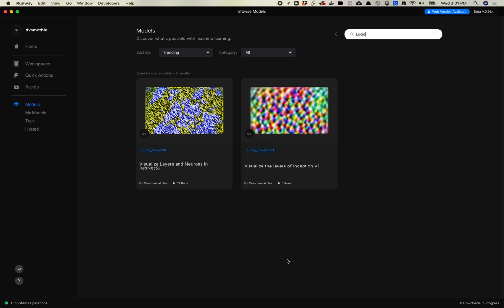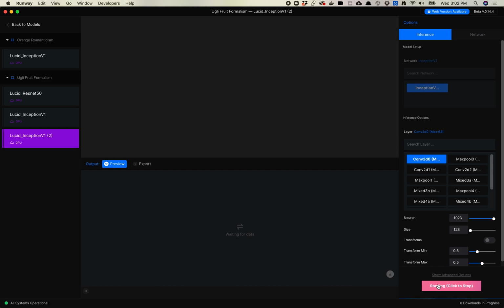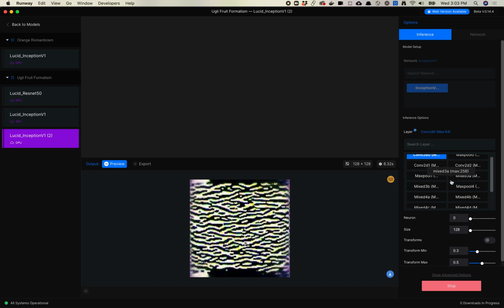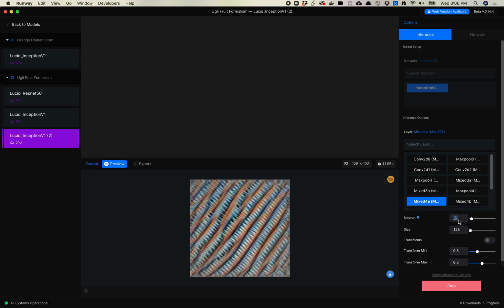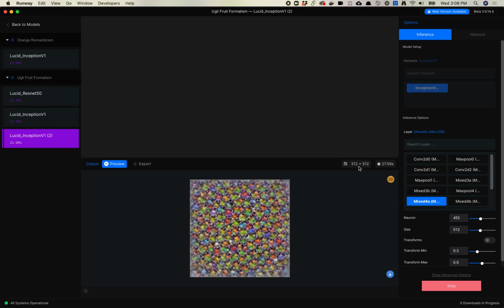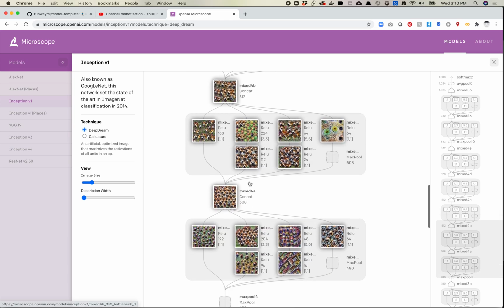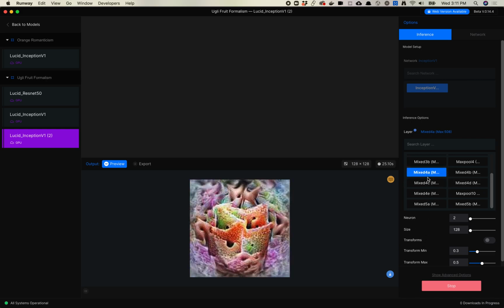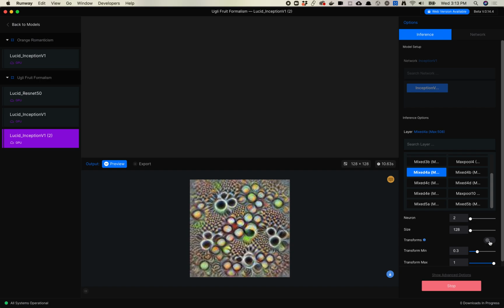RunwayML: Use Lucid to Visualize Machine Learning Models